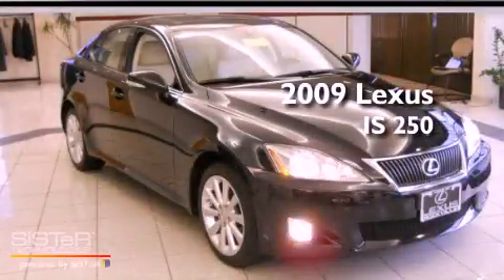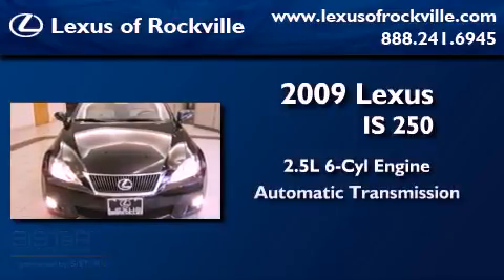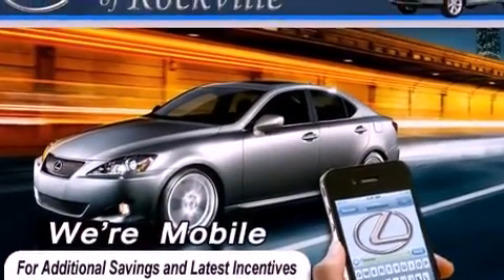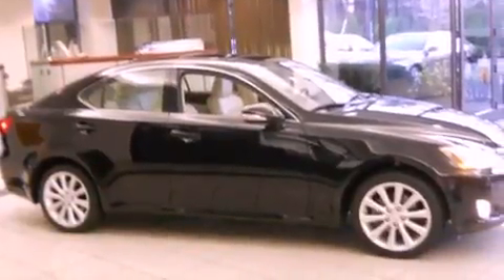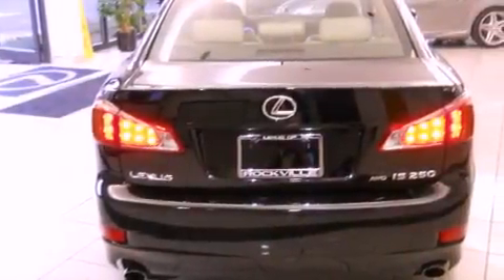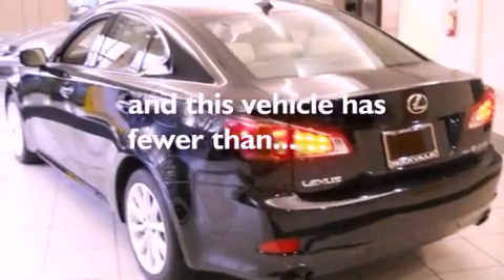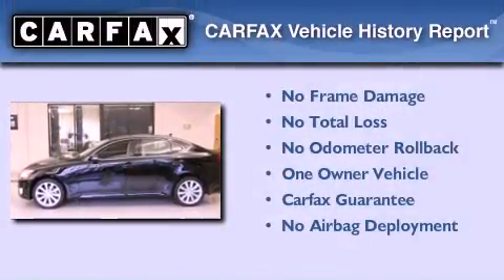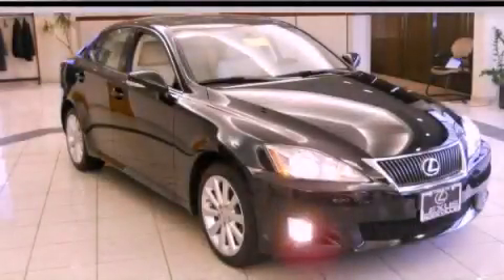2009 Lexus IS 250 Rockville MD 20855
Year : 2009
 Make : Lexus
 Model : IS 250
 Engine : 2.5L V-6 cyl
 Trans . : 6-Speed Automatic
 Exterior : Black
 Miles : 34,803
 Interior : Tan

 15501 Frederick Road.

 Pre-Owned 2009 Lexus IS 250 Rockville MD